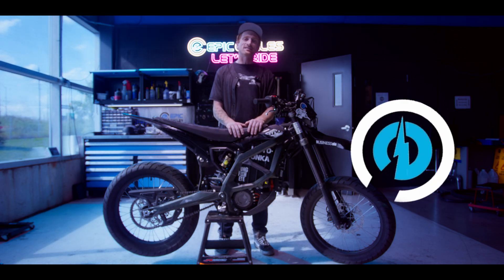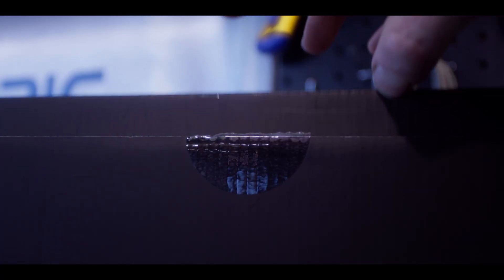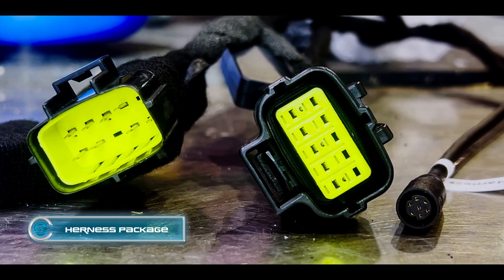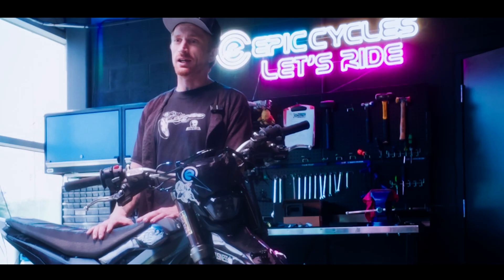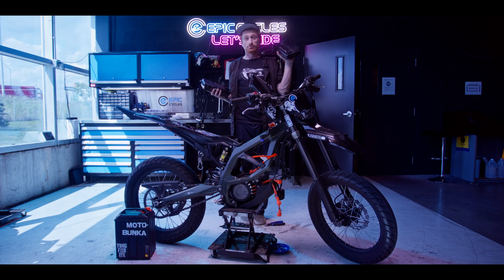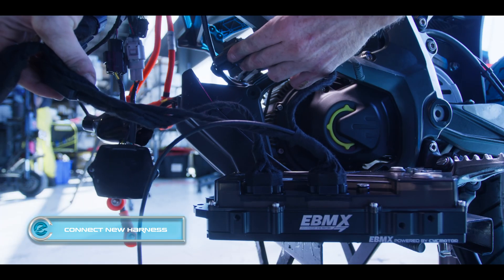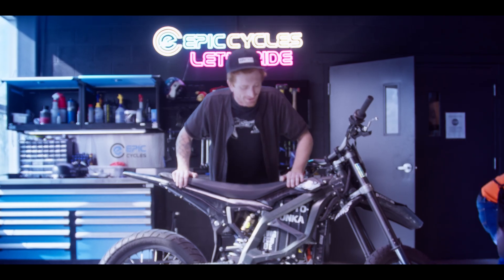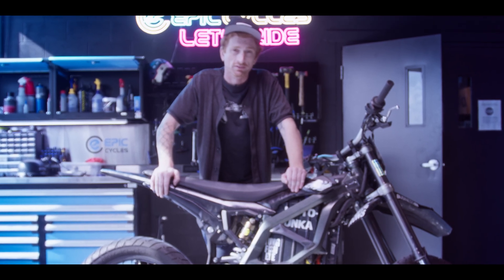EBMX X9000 V3 INSTALL - SURRON ULTRA BEE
full instalation guild for installing the EBMX X9000 V3 on the Sur-ron Ultra Bee

🔥 EBMX X-9000 V3 Controller – The Next Level of Power & Performance! 🔥

In this video, we dive into the all-new EBMX X-9000 V3 controller, built for riders who demand maximum performance, precision, and reliability out on the streets, trails, and tracks.

The X-9000 V3 takes everything that made the previous versions legendary and pushes it even further – delivering smoother throttle response, insane torque, cooler running temps, and full tune-ability through the EBMX app. Whether you’re pushing your Sur-Ron, Talaria, or custom build to the limit, this controller is designed to handle it all.

⚡ Key Features:

Next-gen power delivery with unmatched throttle control

Advanced tuning via the EBMX app (Android/iOS)

Optimized for Sur-Ron Light Bee, Ultra Bee, Talaria & more

Compact design with improved cooling and durability

Built for both street riders and hardcore off-roaders

If you’ve been waiting for the controller upgrade that transforms your ride into a beast – this is it.